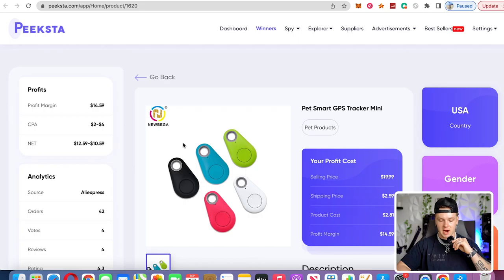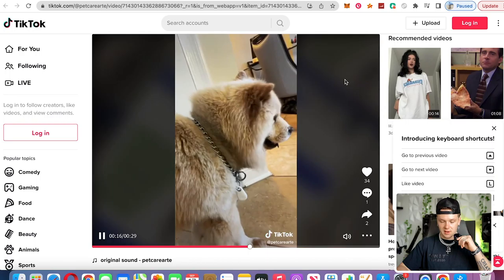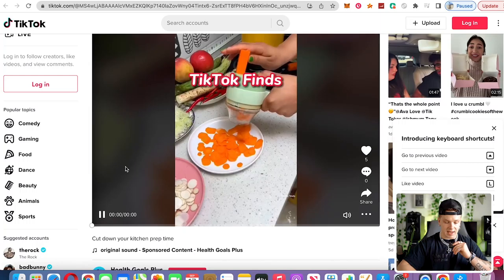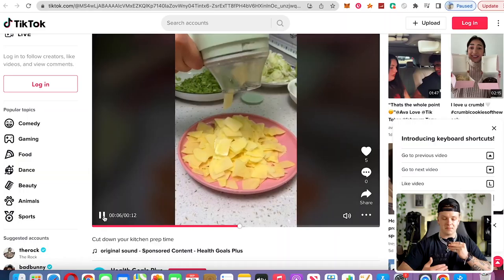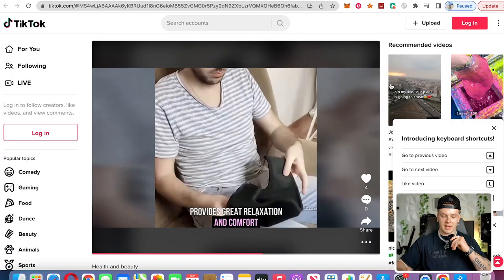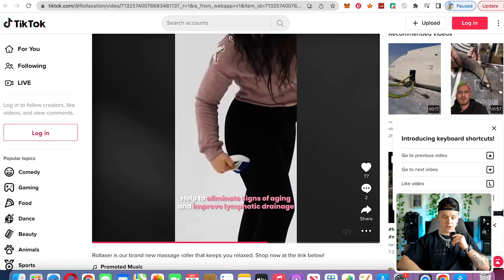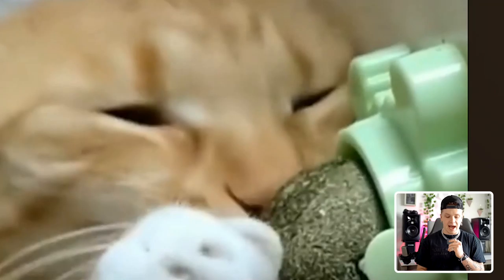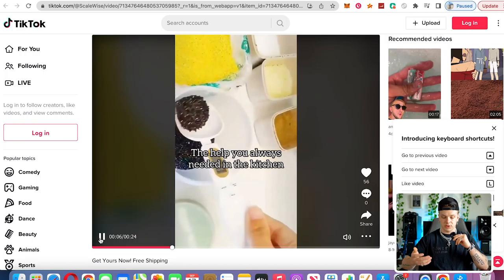Top 7 Winning Products To Sell This Week (Dropshipping)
In this video I talk about the Top 7 Winning Products To Sell This Week on your Shopify Dropshipping stores!